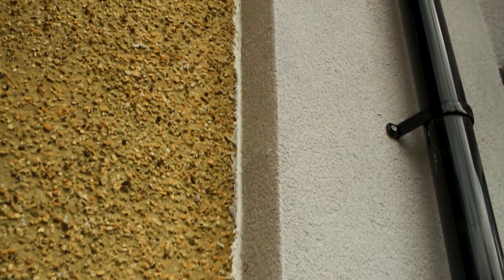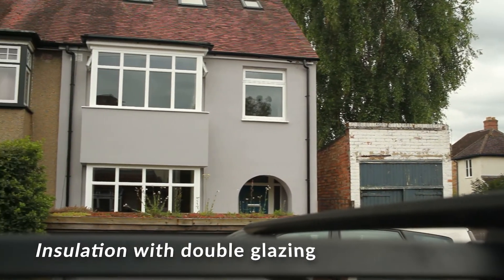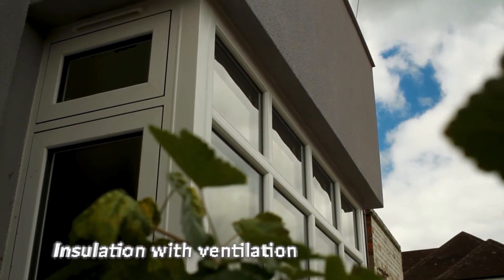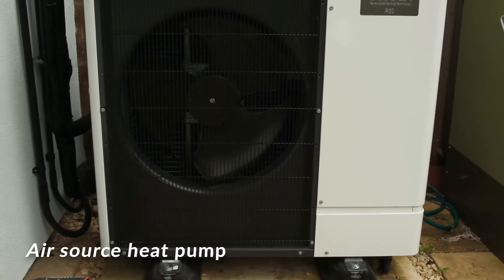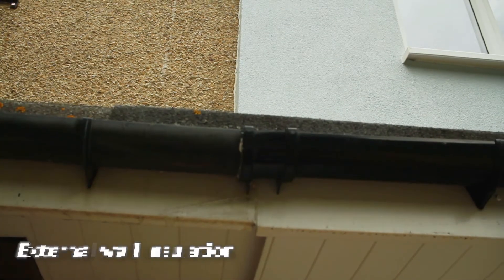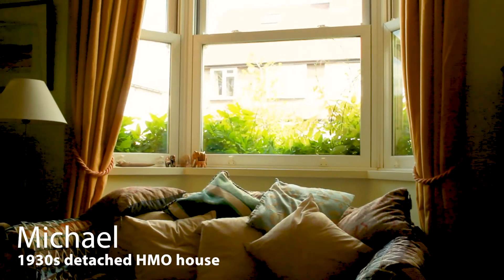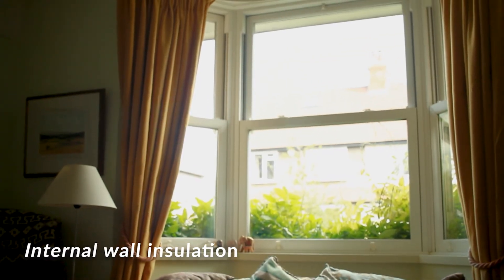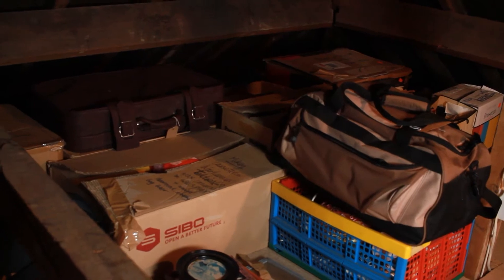2: Insulating your walls, loft and floor (Energy Saving Homes bite-size films)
Film 2. Insulating your walls, loft and floor. Oxford householders describe: 1) different ways that they have insulated their homes, 2) why they chose to insulate certain parts of their homes, 3) how they have benefited. SCROLL DOWN FOR LINKS & INFO

LCON Housewarming Guides: written by independent experts to support people who want to improve their homes.

Cosy Homes Oxfordshire: a one-stop home retrofit service, making it simple for Oxfordshire home-owners to make whole-house energy efficiency improvements

Sustainable Warmth Grant: a grant of up to £10,000 for energy saving and sustainable heating measures for people on limited incomes, available until March 2023
Tel (free): 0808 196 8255

Better Housing Better Health: a free service for Oxfordshire residents on low incomes, to help them keep warm and save energy
Tel (free): 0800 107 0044